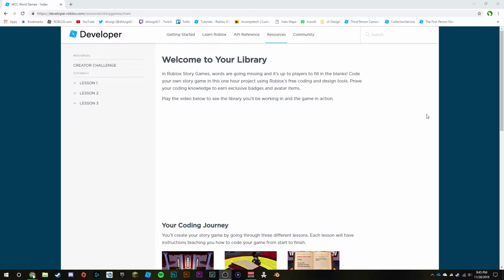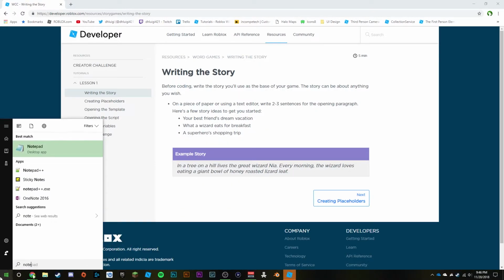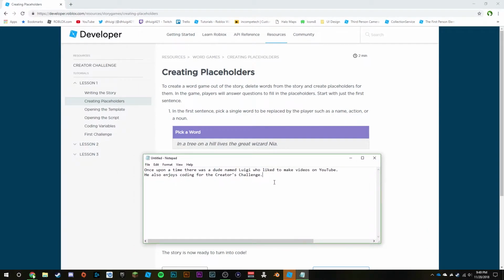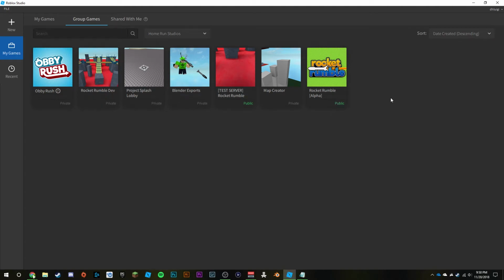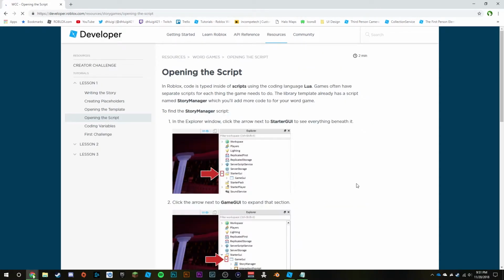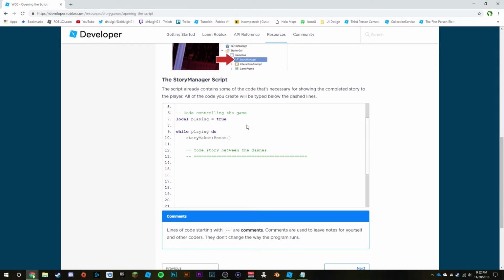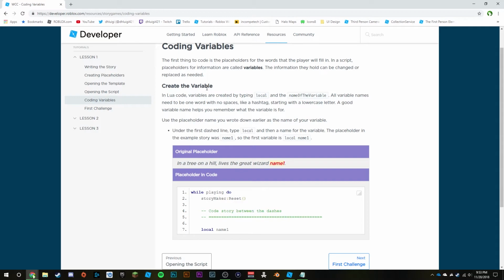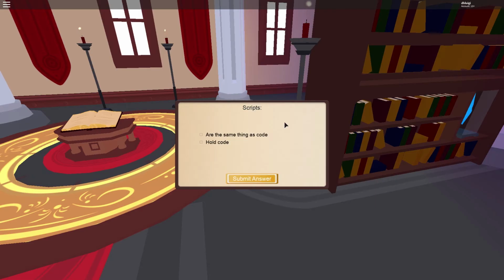(Roblox Event) How to Get the Classic PC Hat!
This tutorial will help you complete the first of the three Roblox Creator Challenges! If you would like to see the answers to get the hat, skip to 4:50. But, there are a few helpful lua tricks taught in this video that may be beneficial to you!